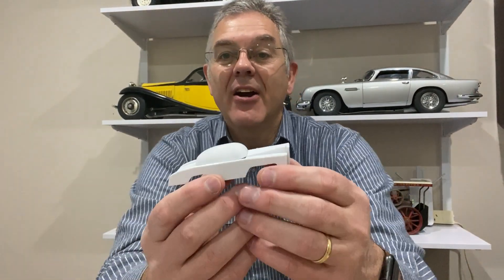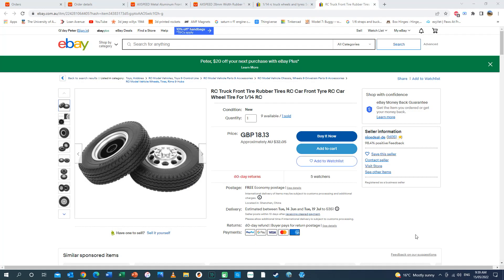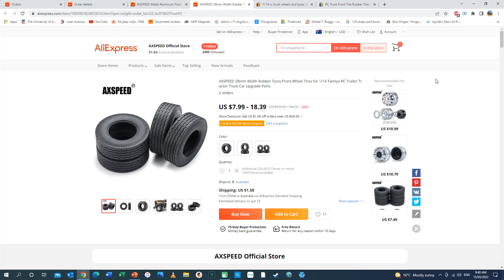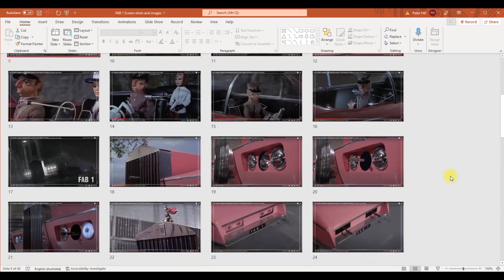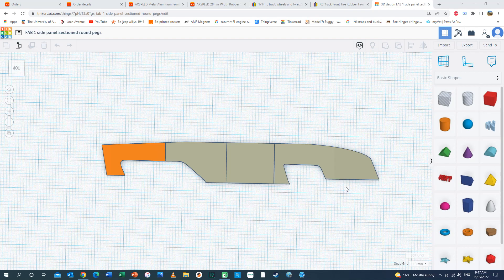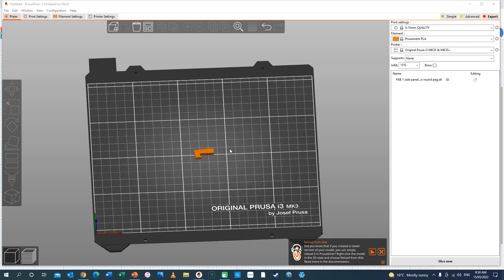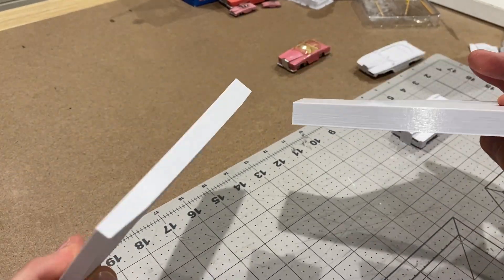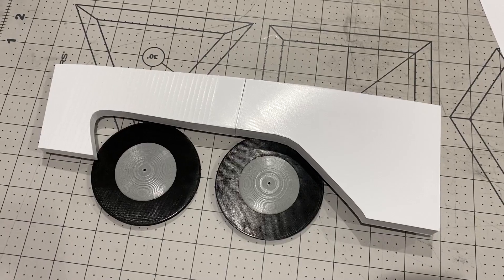Can I build a large scale model of the FAB 1 pink Rolls Royce from Thunderbirds?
I've spent this week looking for wheels and tyres on the internet.  When I finally found some that were acceptable, I was able to scale up the Tinkercad designs to the appropriate size.  A couple of test prints don't look too bad so I'm going to carry on.